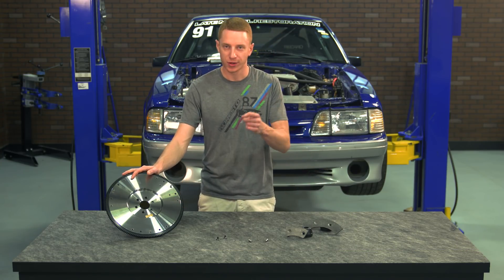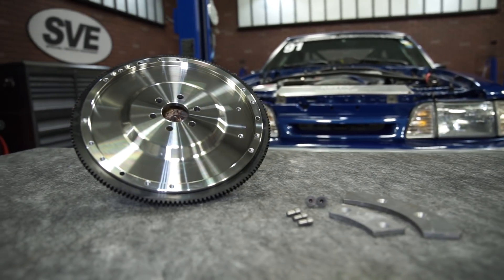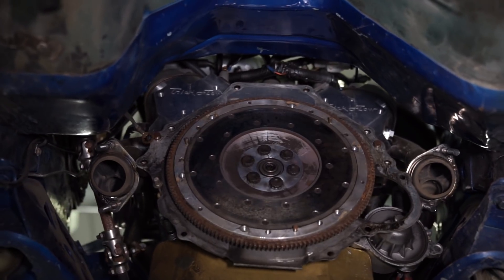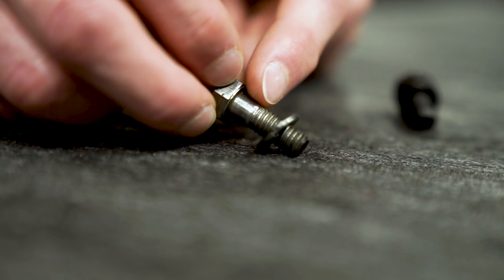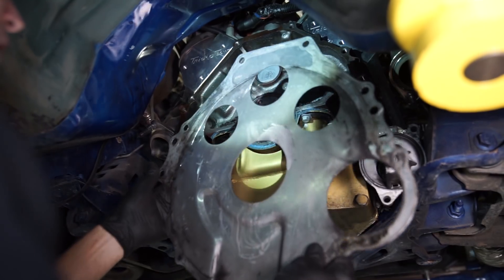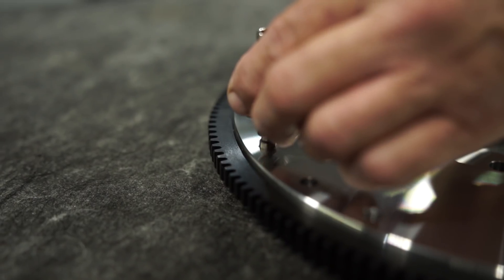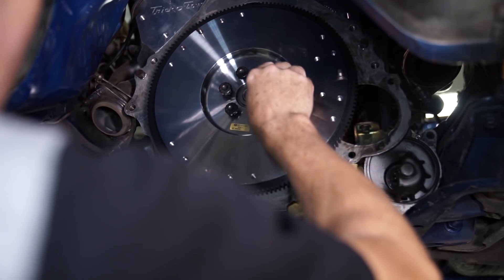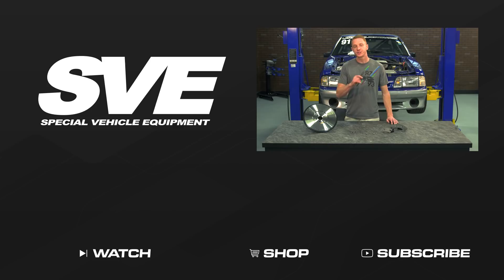1982-1995 Mustang SVE Billet Steel Flywheel - Install & Review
Billet Steel Flywheel.
Upgrade your stock flywheel on your 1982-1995 Mustang with a billet steel flywheel from SVE! Your stock flywheel is generally made of heavy cast iron. Thus not allowing your engine to rev up as quickly as a lighter flywheel would. This can cause a decrease in takeoff speeds that can hurt your track times. Alleviate slow take-off speeds and upgrade the performance of your engine with a billet steel flywheel from SVE!

SVE Quality.
This 157 tooth flywheel is constructed out of lightweight billet steel that gives you a tremendous advantage over heavy stock flywheels. Weighing in at 17.5 pounds, this flywheel reduces rotational mass compared to your stock cast iron flywheel. A pair of bolt-on weights is included so this flywheel works with both 50oz and 28oz balanced engines! This flywheel is SFI rated 1.1 ensuring you are getting the safest and most optimum performance capabilities!

Applications:
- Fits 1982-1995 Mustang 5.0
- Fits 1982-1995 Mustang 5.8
- Will Fit 10" or 10.5" Clutches

Due to factors beyond the control of LMR.com, we cannot guarantee against the improper use or unauthorized modifications of this information. LMR.com assumes no liability for property damage or injury incurred as a result of any of the information contained in this video. Use this information at your own risk. LMR.com recommends safe practices when working on vehicles and or with tools seen or implied in this video. Due to factors beyond the control of LMR.com, no information contained in this video shall create any expressed or implied warranty or guarantee of any particular result. Any injury, damage, or loss that may result from impro ______________________________________________________